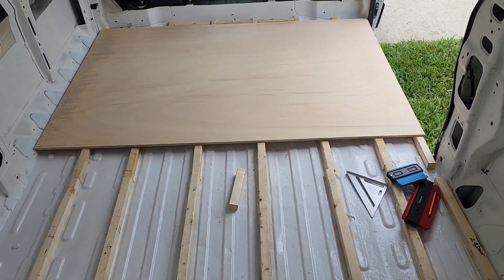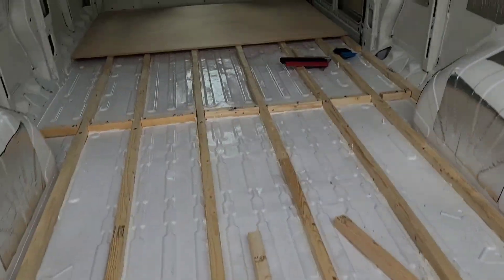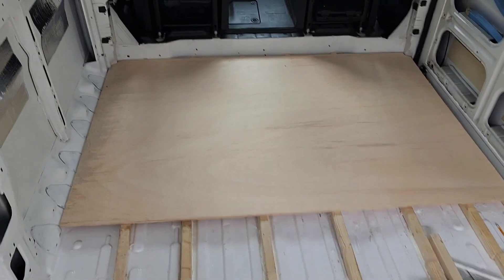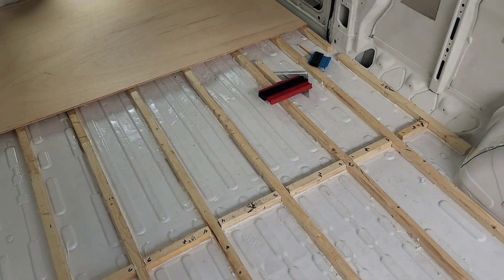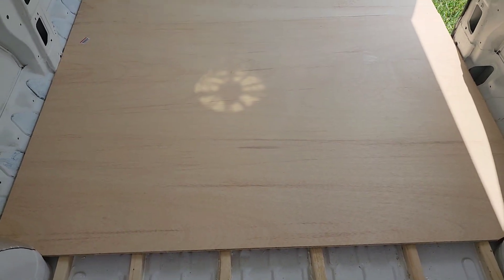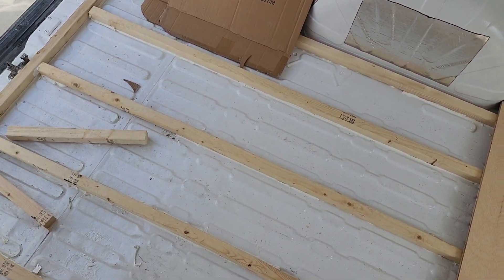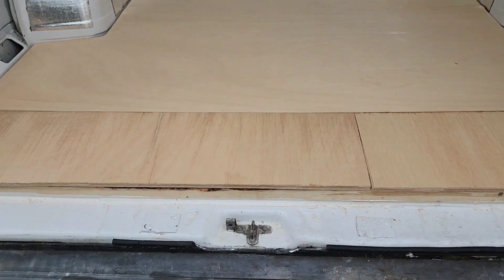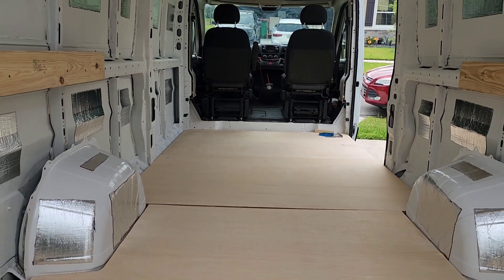DIY subfloor on a ram promaster vanlife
Instagram @tag along outdoor adventure
rumble.     @tag along outdoor adventures
TikTok.      @tag along outdoor adventures